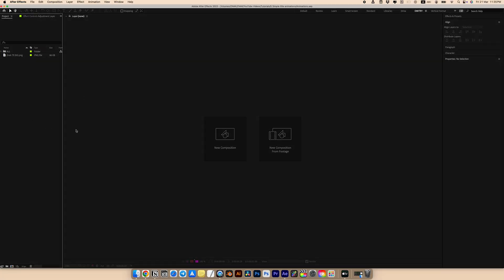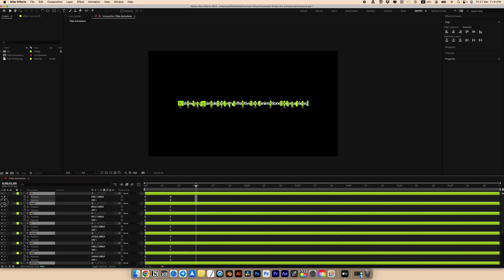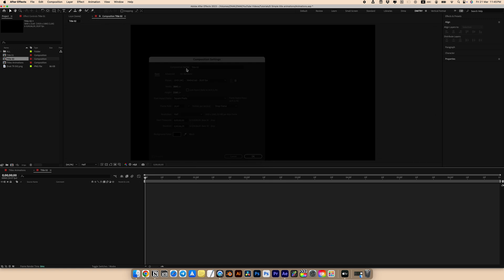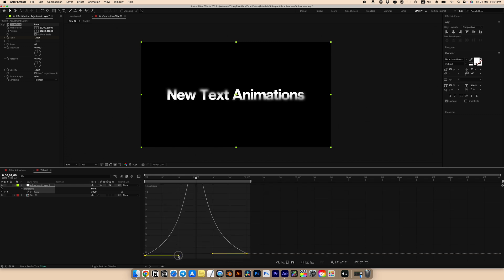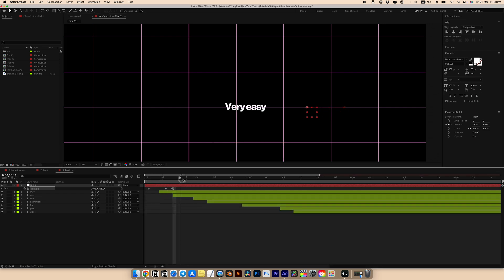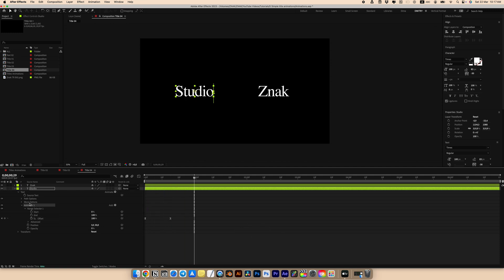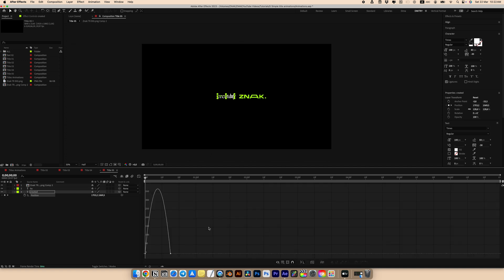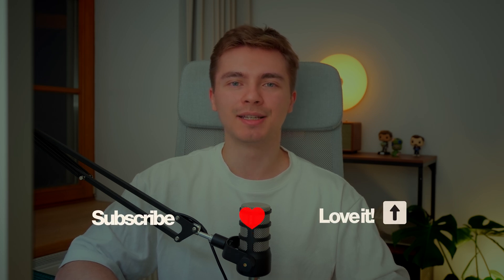EASIEST Text Animations in After Effects | FREE PROJECT FILE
In this video i'll show you 5 simple, but very effective title animations for your next video in After Effects

Feel free to use timecode:
0:00 Intro
0:25 Animation 01
4:10 Animation 02
6:47 Animation 03
9:12 Animation 04
11:24 Animation 05
13:30 End